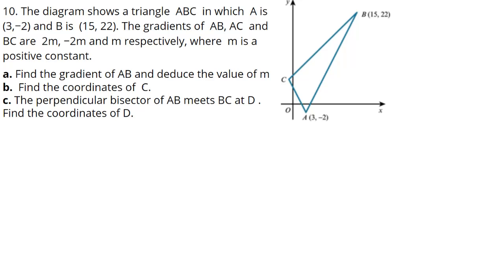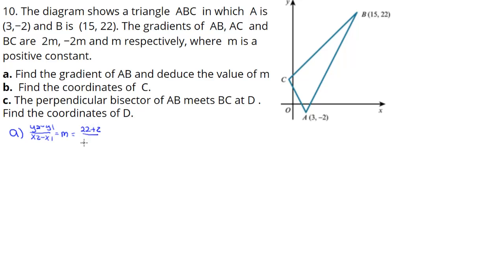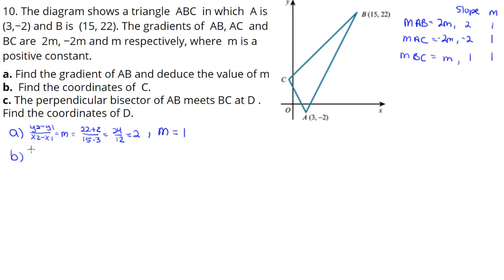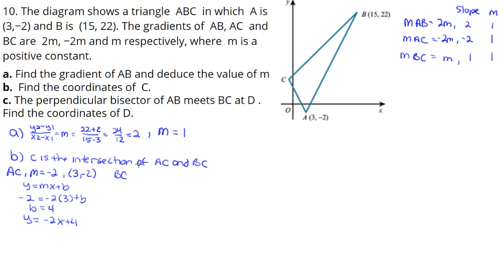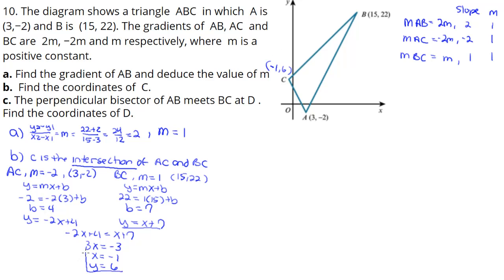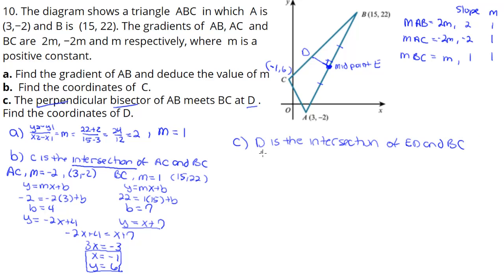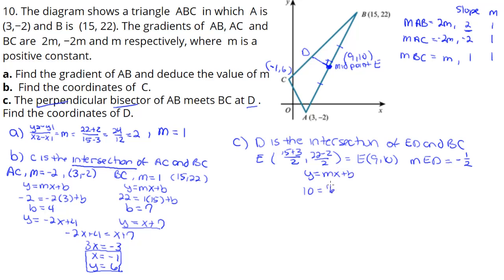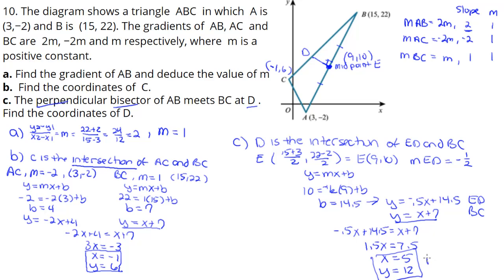PM2 pg 93 #10